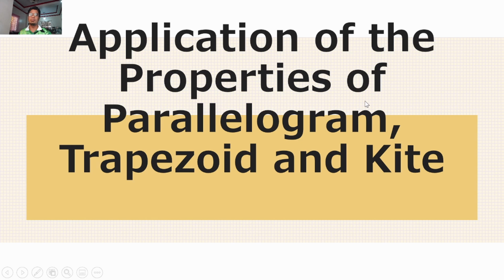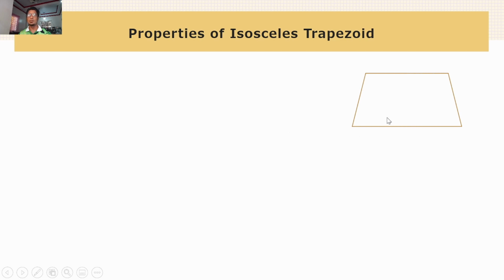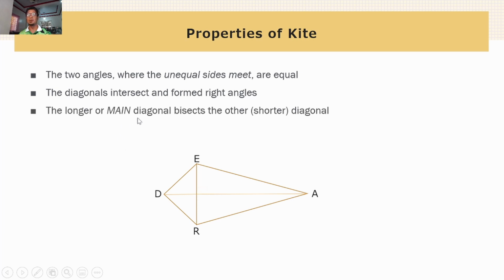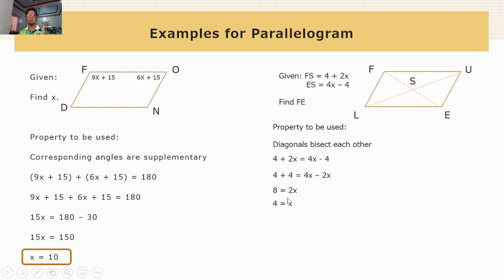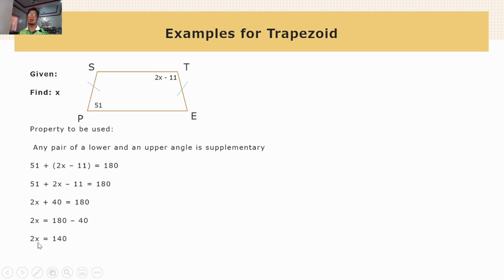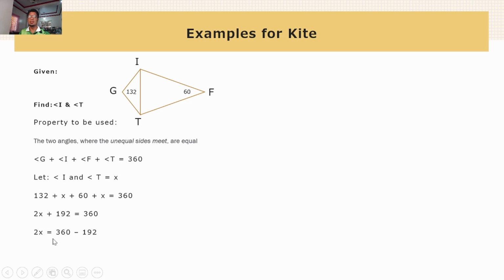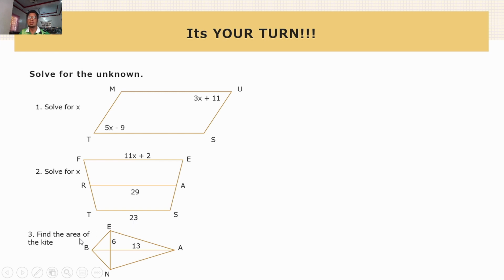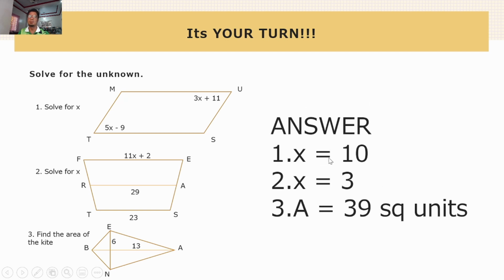Application of Properties of Parallelogram, Trapezoid and Kite (How to Solve for the Missing Parts)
BULONG (Cover by tribo ni joey)
Trapezoid
Parallelogram
Kite
Properties of Parallelogram, Trapezoid, Kite
median
area of kite